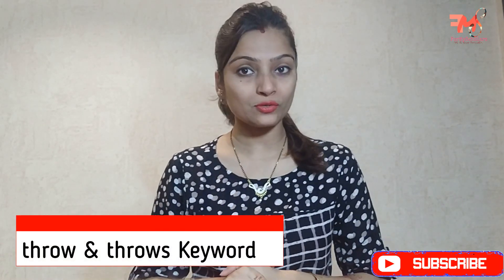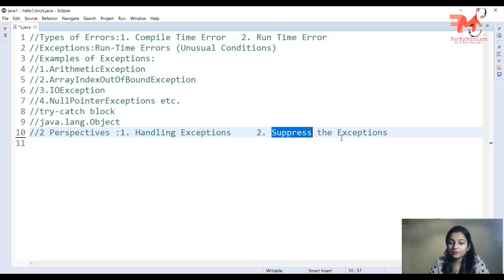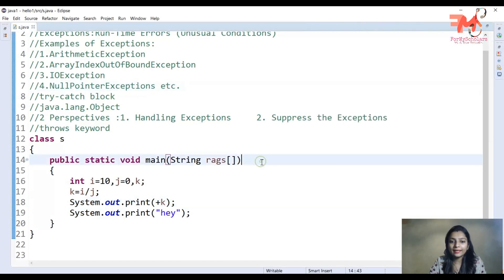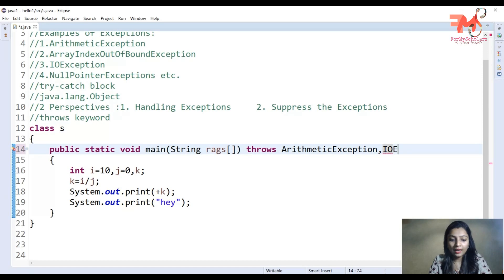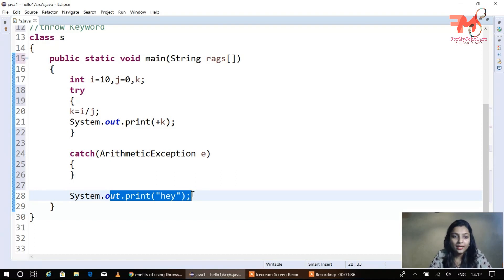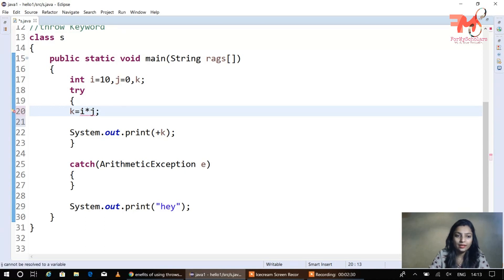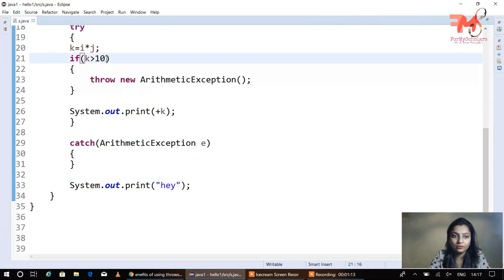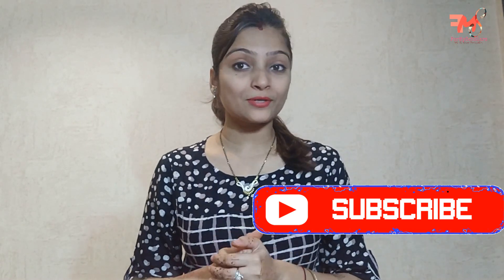#48 throw & throws Keyword in Java|Exception Handling|CORE JAVA|Hindi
In this video,you will learn the concept of throw & throws keyword in JAVA. These keyword are used while using the exception handling. This video also contains:
1. Use of throw keyword
2. Use of throws Keyword
3. How to suppress the exceptions
4. How to throw exception explicitly
5. throw vs. throws
6. Difference between throw and throws keyword